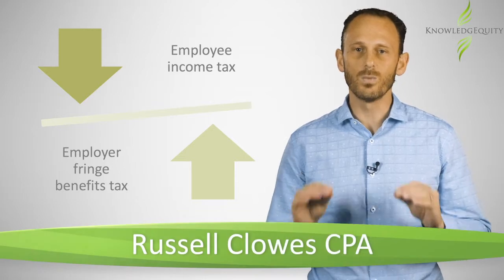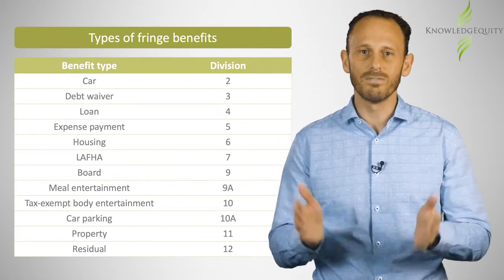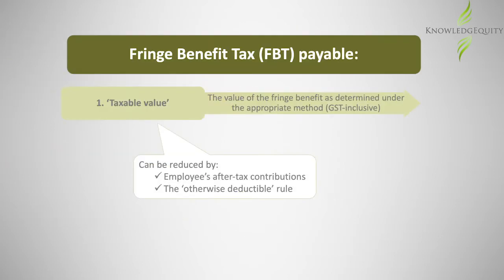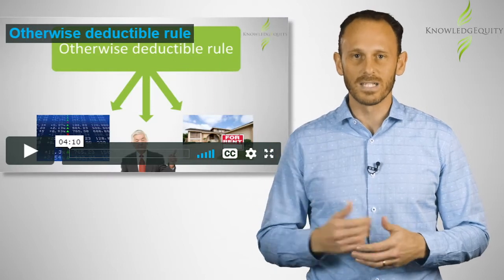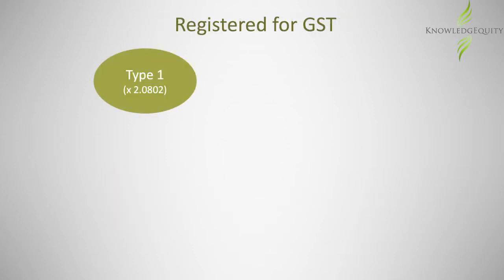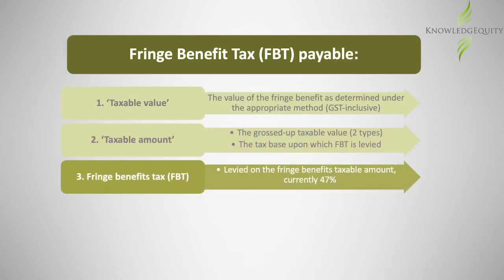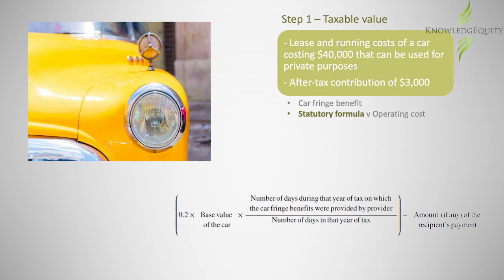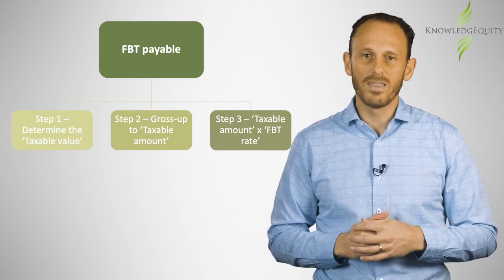CPA Calculating Fringe Benefits Tax